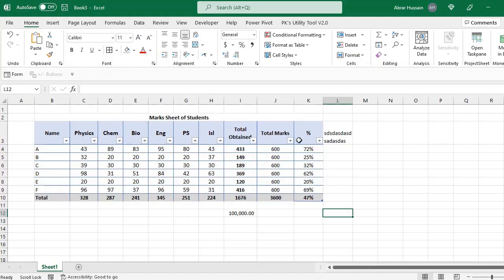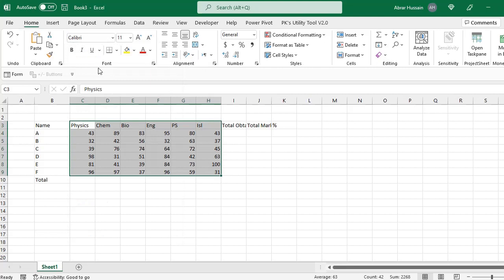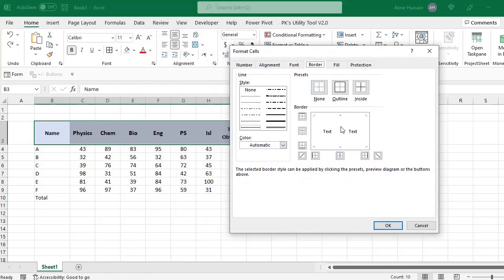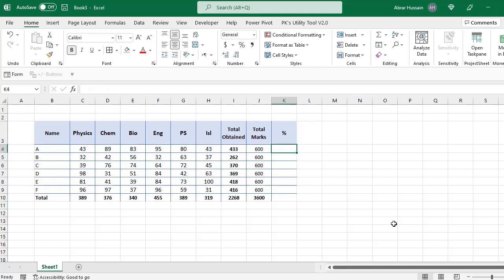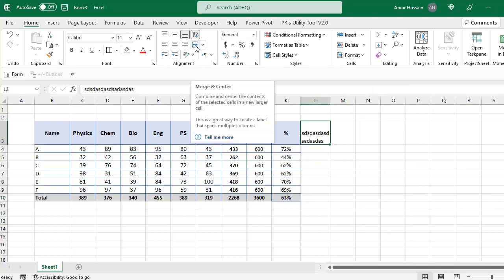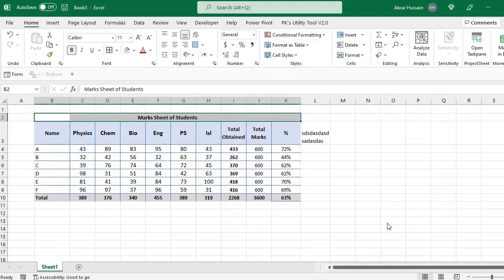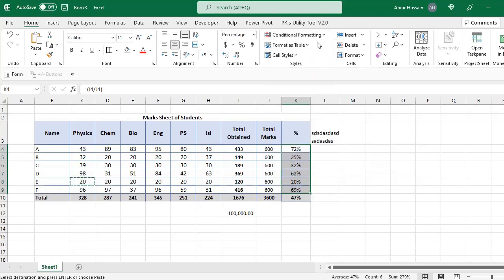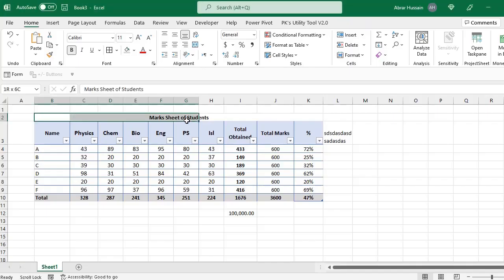Microsoft Excel Tutorial for Beginners | Session 1 | Excel Complete Course | Excel Full Course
Microsoft Excel for Beginners. In this video tutorial, you will learn the basics of MS Excel, start, developing table, sum and percentage formulas, knowing home tab, formats and basics of conditional formatting.